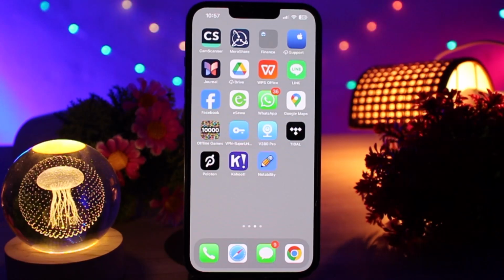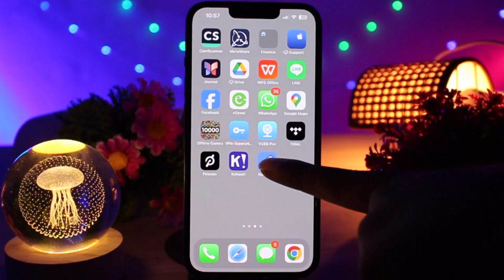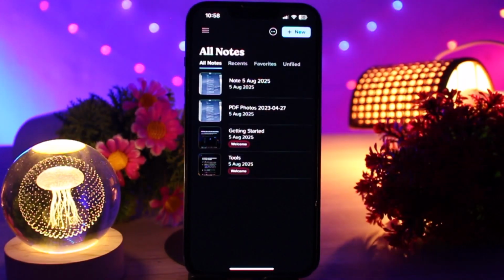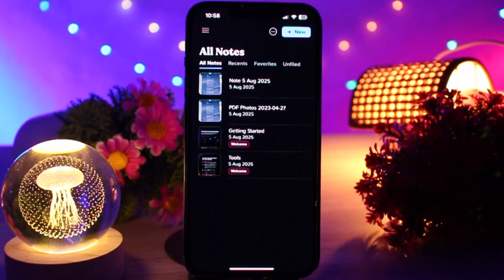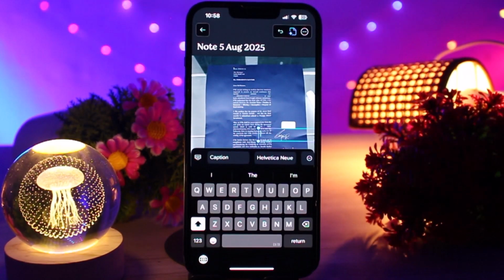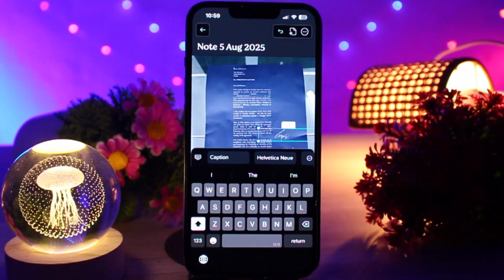Notability: How to Write Notes on the Side of Your Document - Here's How - 2025